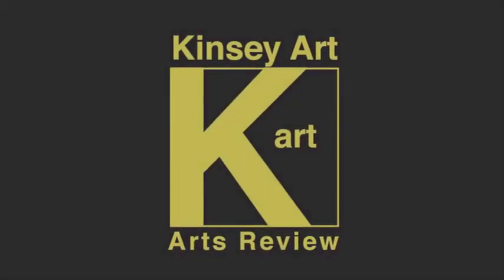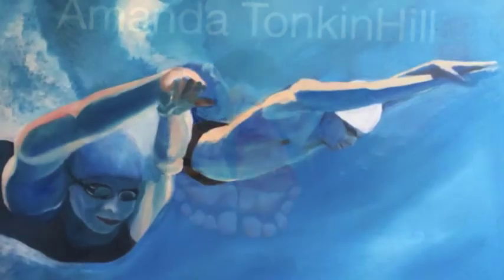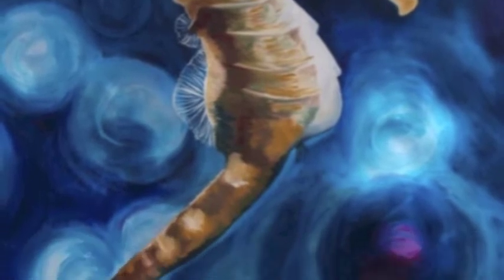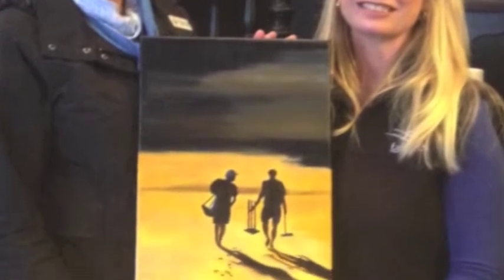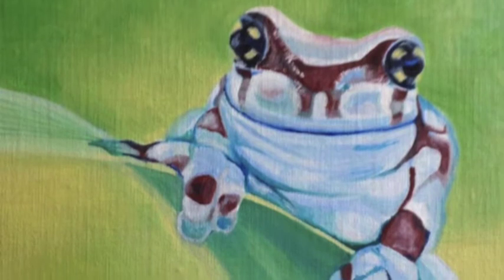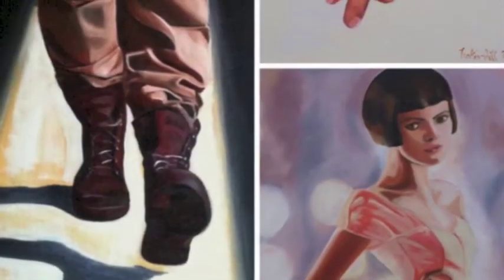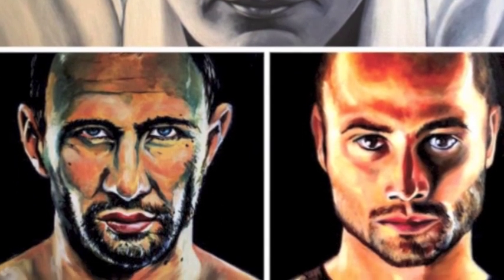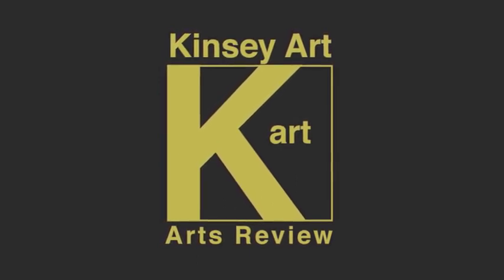Amanda Tonkin Hill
Amanda is an Australian artist from Melbourne and her work reflects the vibrance of her environment. Her attention to detail and observations on life are superb. you can catch more of her work on twitter @AmandaTonkinHil